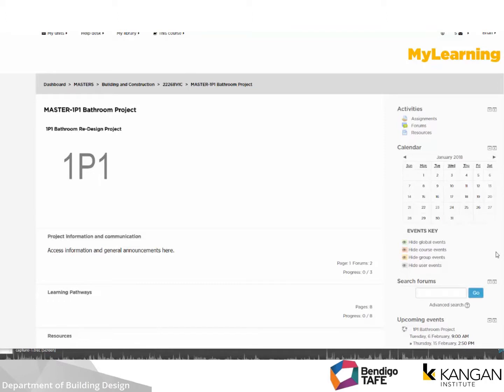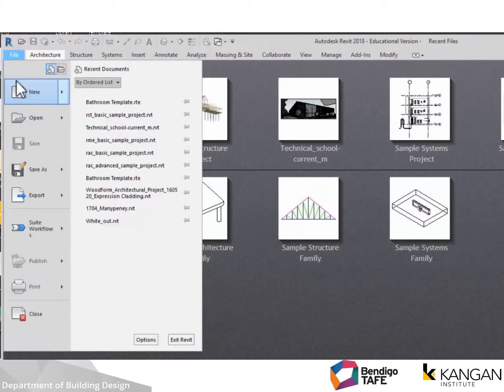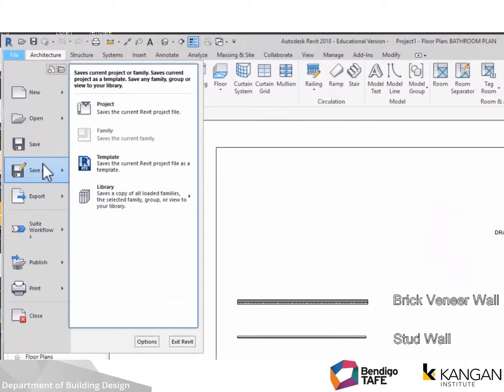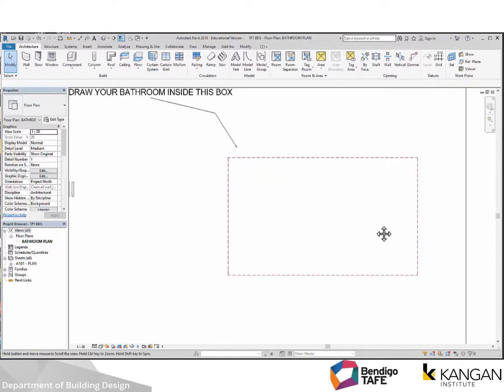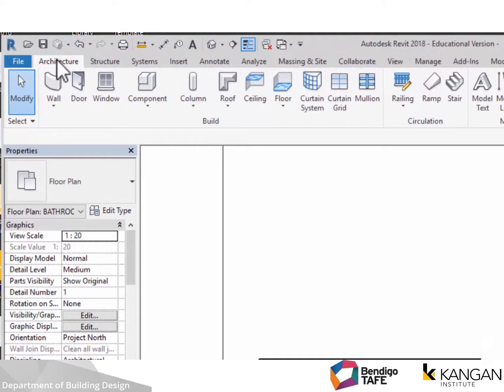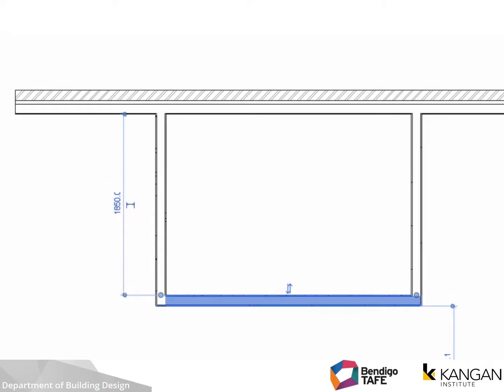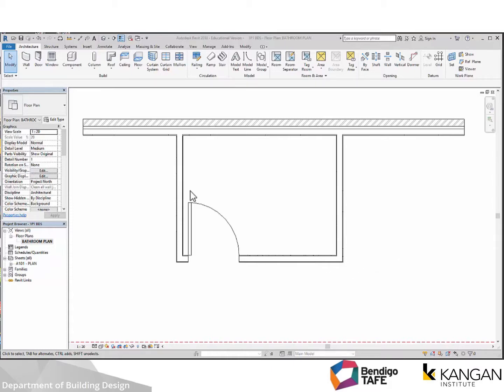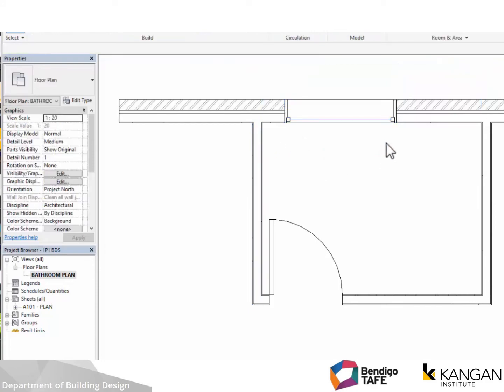Drawing your bathroom in Revit Part 1